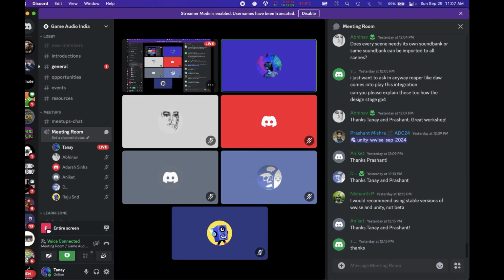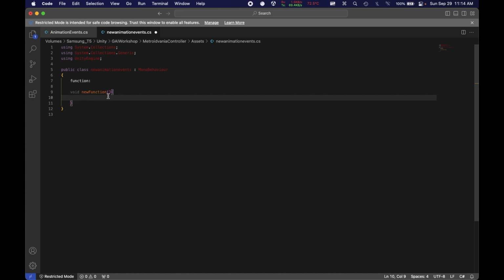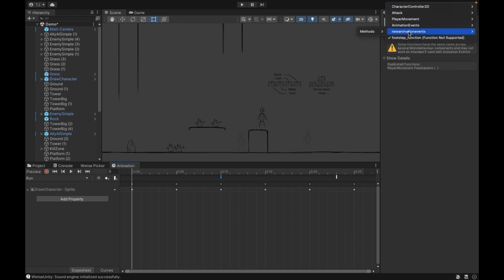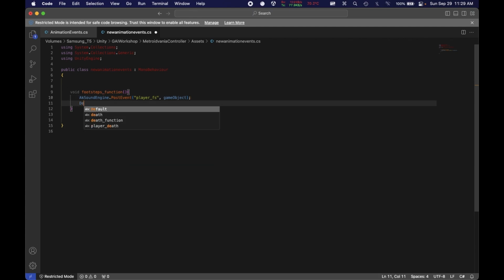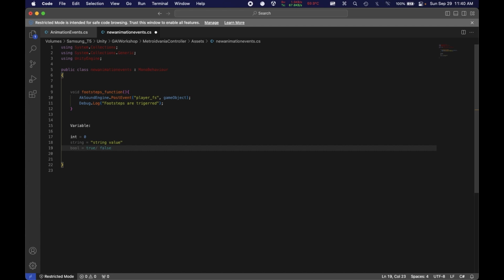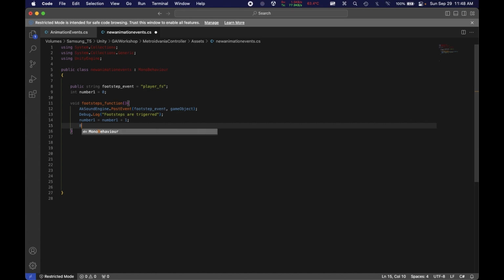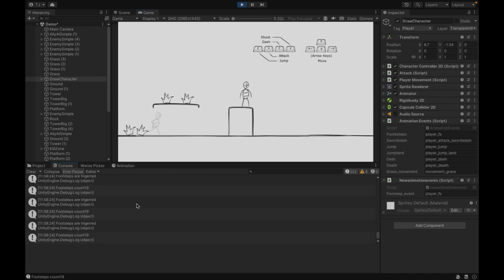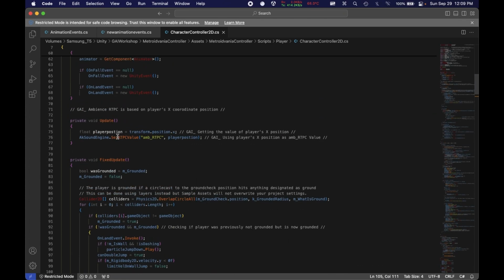Wwise & Unity Workshop | Day 2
Day 2 of Wwise & Unity workshop explores basic C# and programming for sound designers.

For more such events, join Game Audio India's Official Discord Server.

Chapters:
00:00 Wwise Integration: Memory & Storage in project
01:41 Quick Recap
3:43 Functions()
18:12 How Functions work with Wwise
18:56 Working with Console
24:10 Troubleshooting with Console
24:48 Decisions you can make while creating audio assets
25:39 Main Animation Events Script
28:27 Variables
42:59 Can you manage everything through one function?
49:48 What to focus on while learning code?
50:16 Next Week